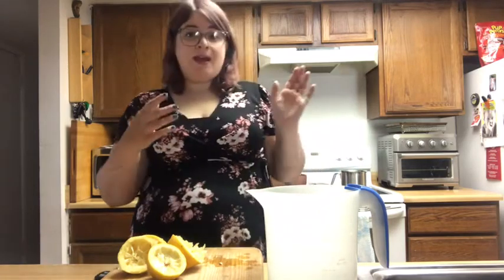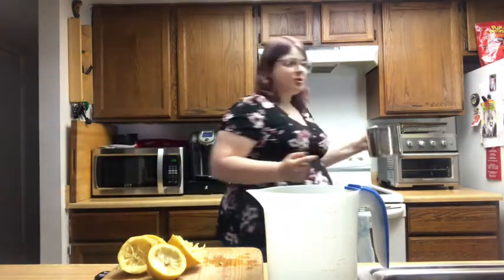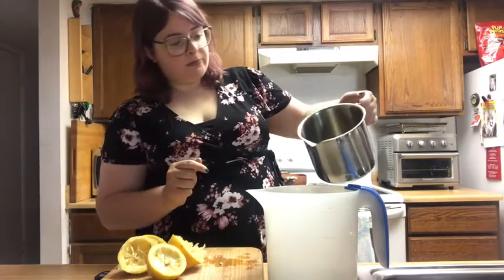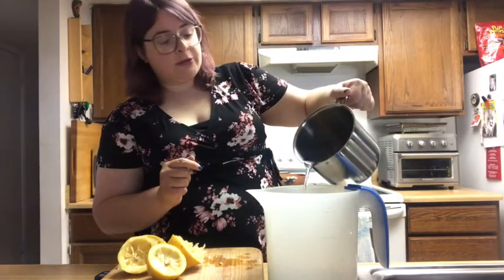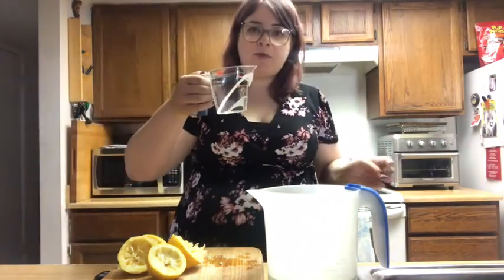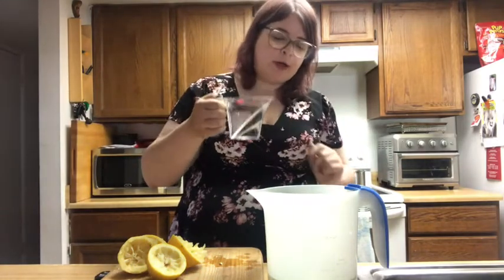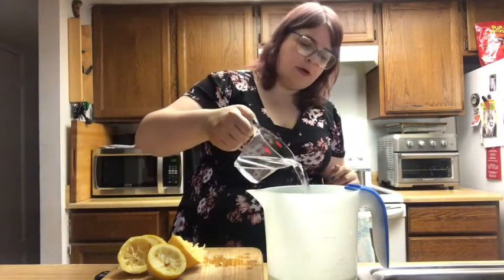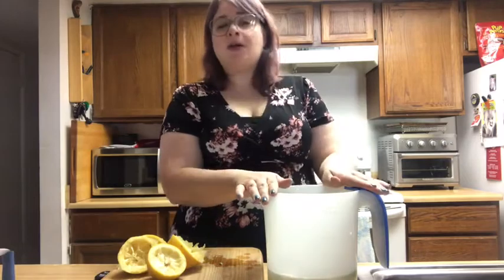Governor Hunt's Lemonade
Summer is here (in Arizona, anyway) and what sounds better than a glass of lemonade? Check out our recipe for Governor Hunt’s Lemonade and learn about the Rosson House’s connection to Prohibition!